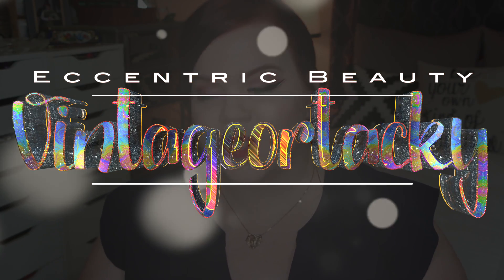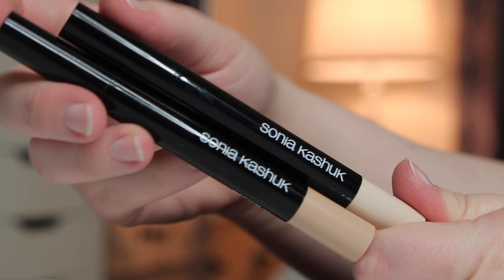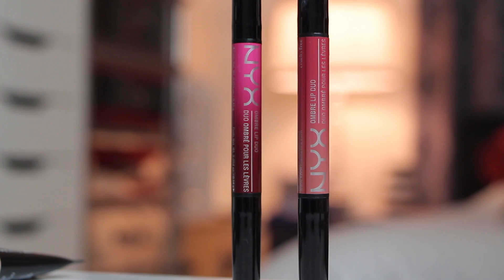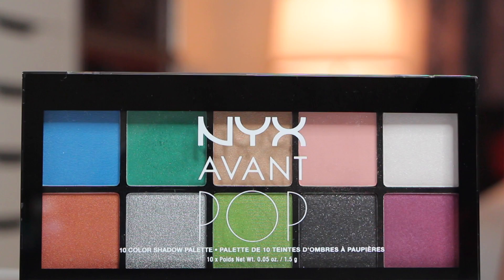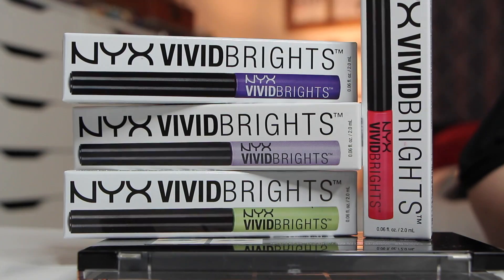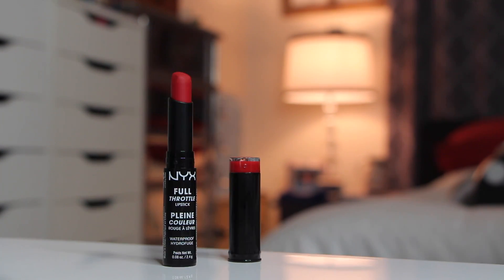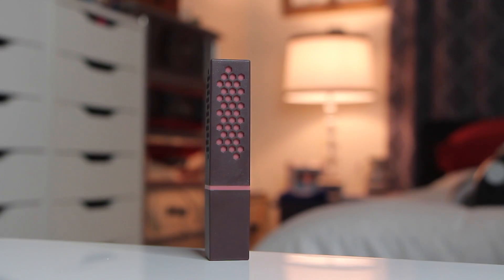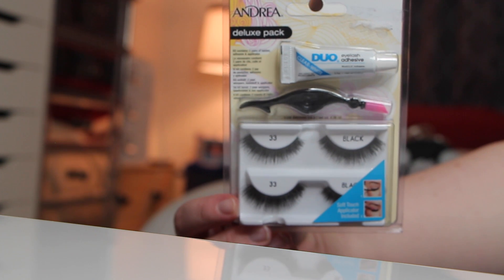DRUGSTORE HAUL- Ulta & Target & SO MUCH NYX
It's been way too long since I've checked out all the new awesome stuff at the drugstore!

Vintageortacky
2601 Blanding Ave

I'm Cora, a Makeup Artist and Stylist based in the SF Bay Area. For years I've cultivated a reputation on Youtube for being a reliable source for the best beauty products, application techniques, and plus size personal style. Eccentric beauty is my passion and I've made it my life's work to celebrate beauty outside the box.